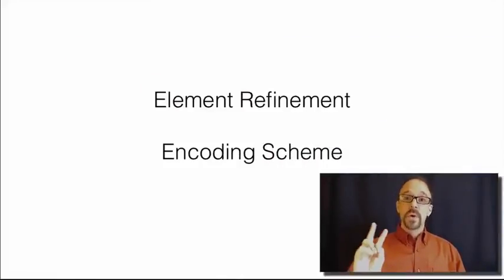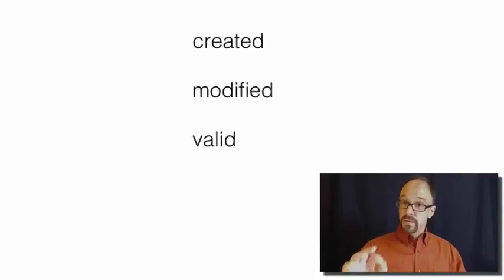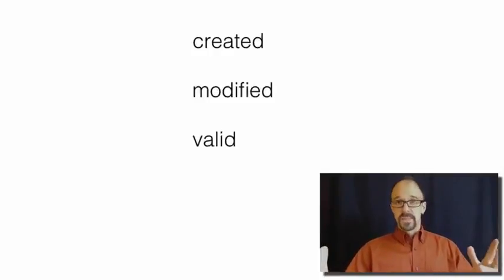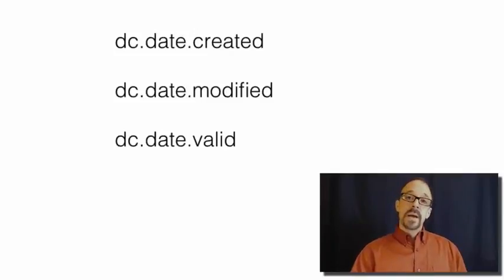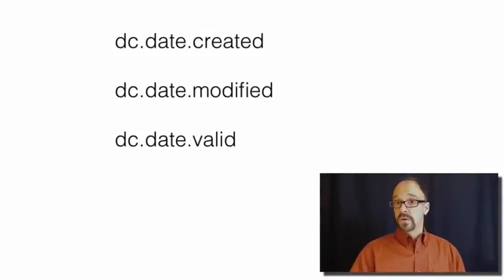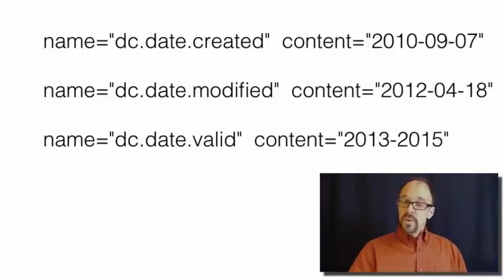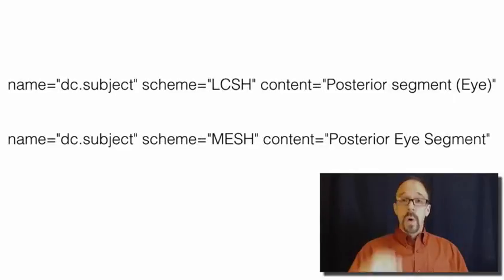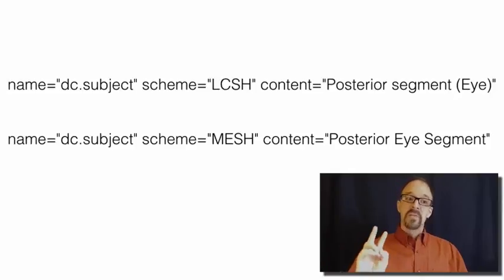Metadata MOOC 2-7: Qualified Dublin Core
Metadata MOOC
Unit 2: Dublin Core
Video 7: Qualified Dublin Core